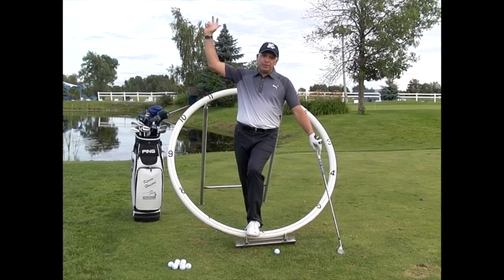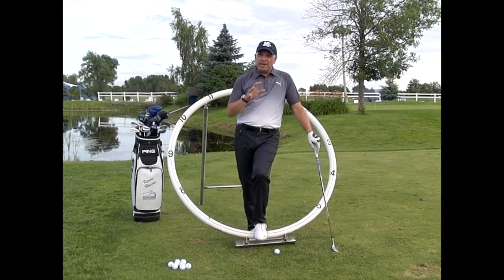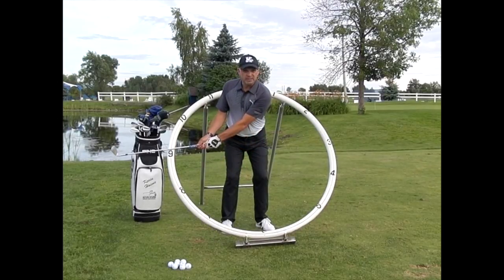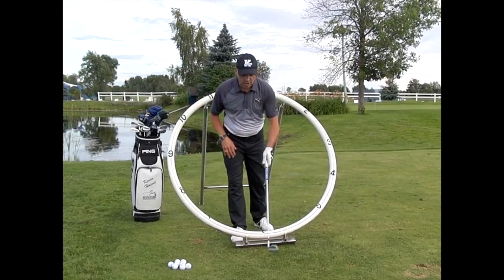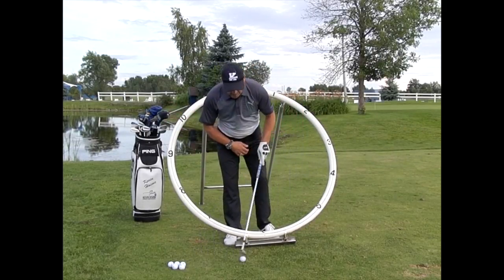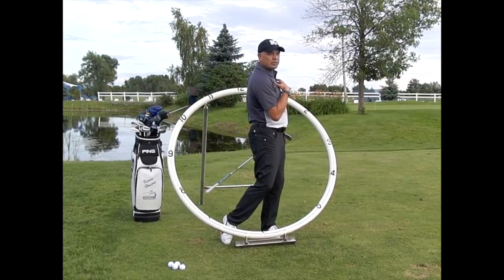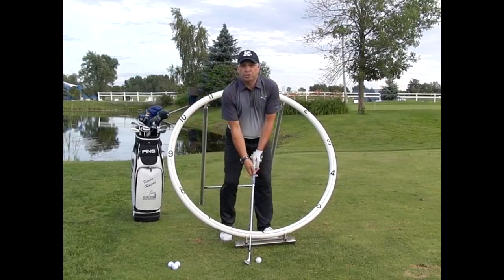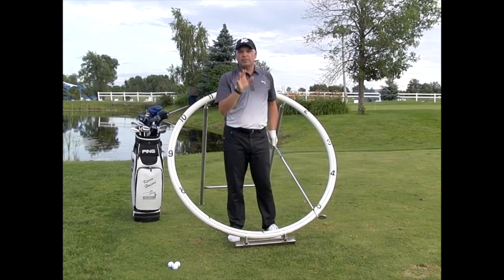Kevin Haime Pitching - Part 2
2000 PGA of Canada Teacher of the Year Kevin Haime addresses common problems golfers have with pitch shots